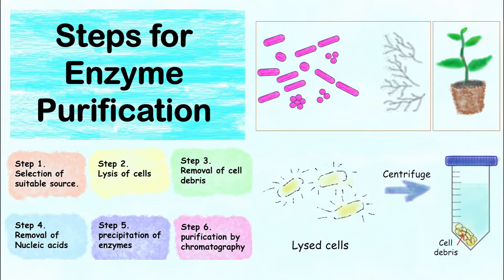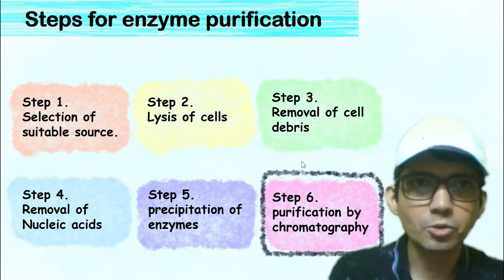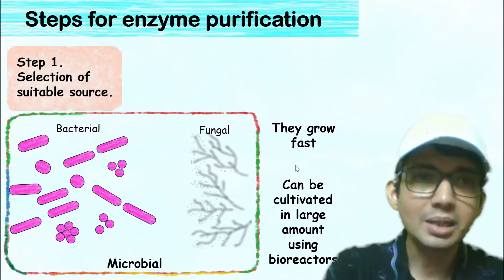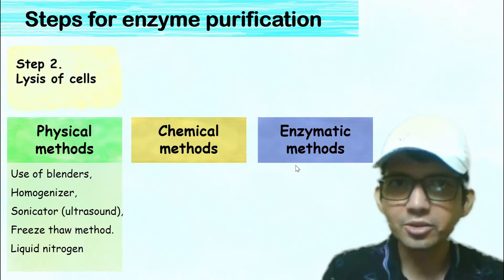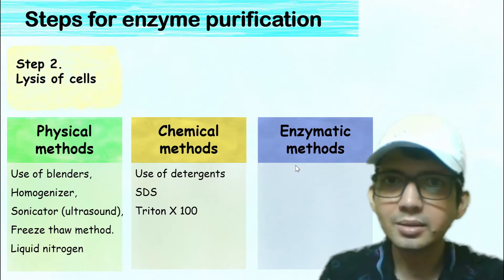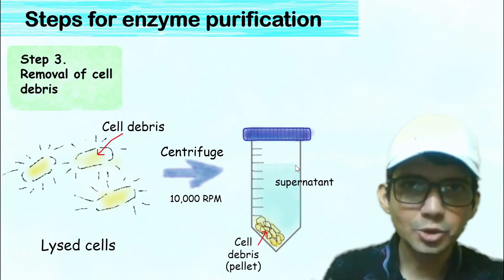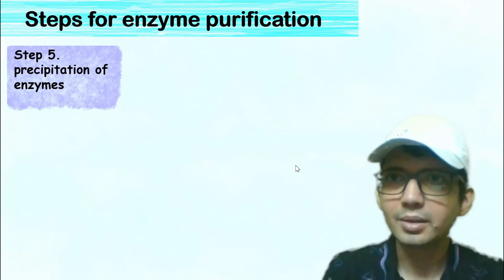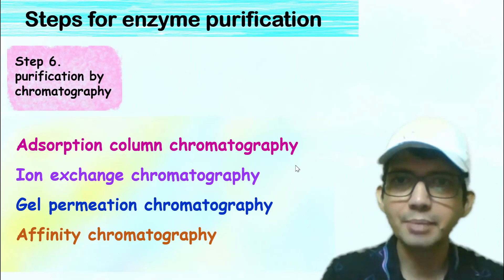Steps for enzyme purification.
How are enzymes purified ? Well there are several steps for purification of enzymes. This video elaborates several steps that are taken to purify the enzyme from its source.